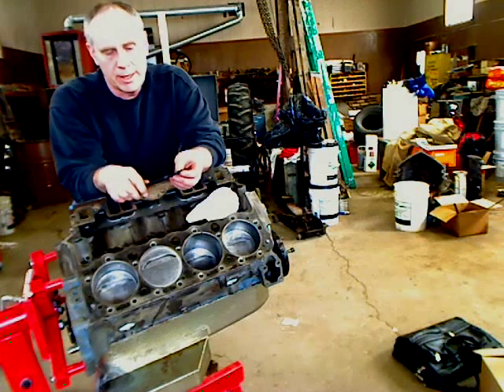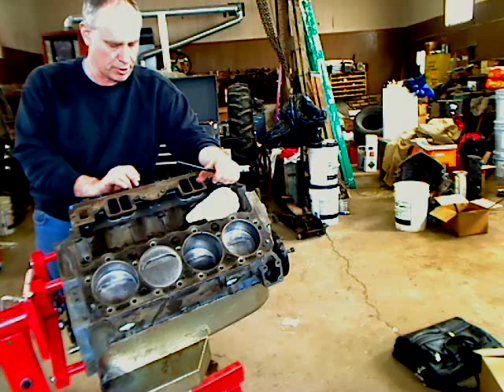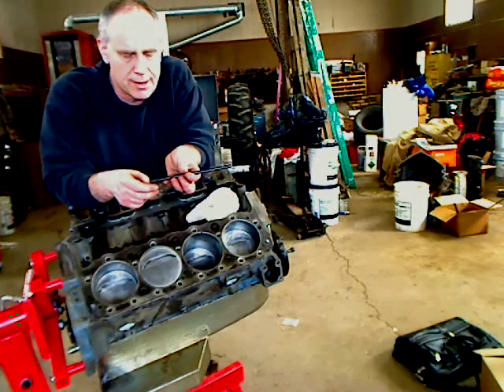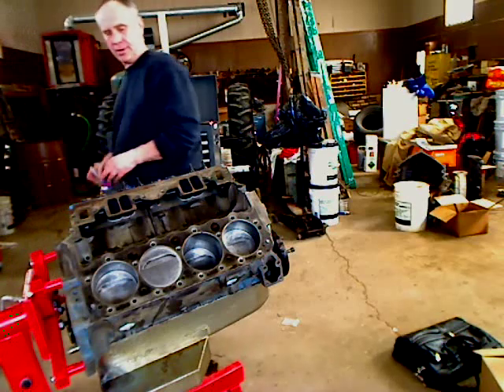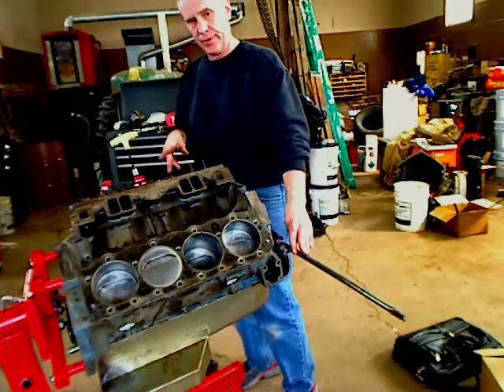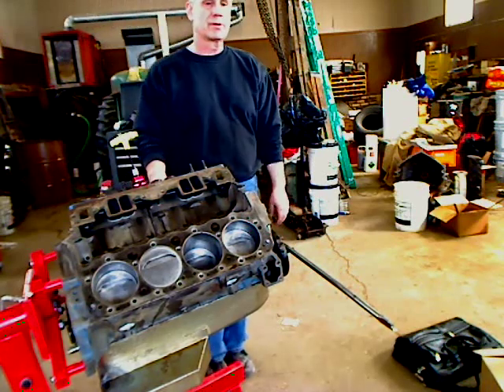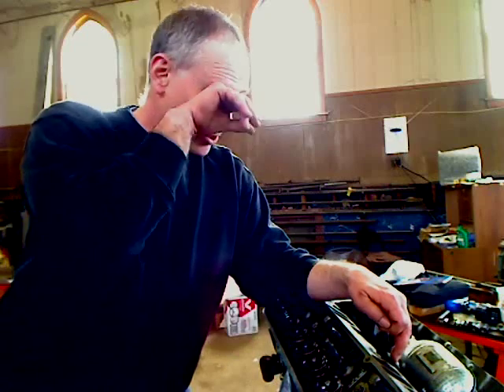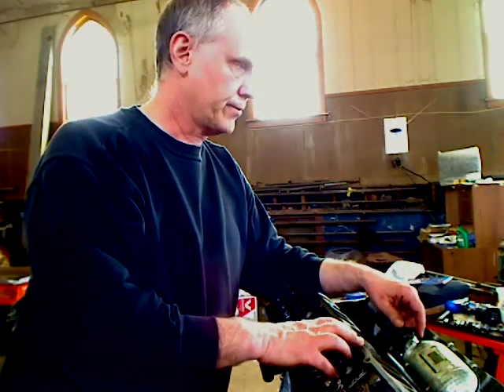How To Check Pushrods For Proper Length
Ron Coon Motorsports shows you how to check your pushrods for the proper length needed to keep your valvetrain geometry correct. Ron keeps it real and down to earth along with some helpful tips to help you from making the same mistakes he made!